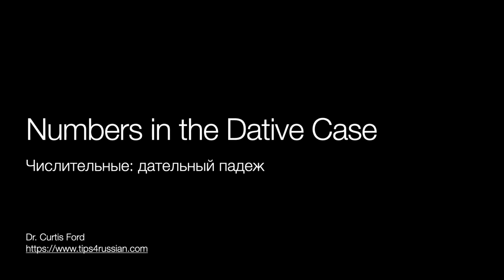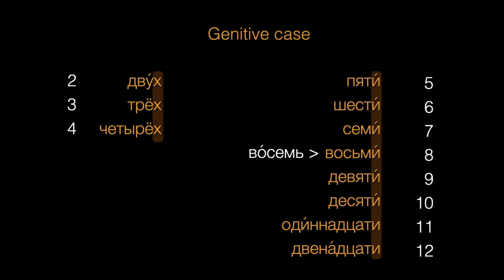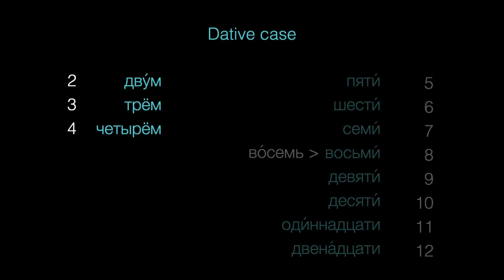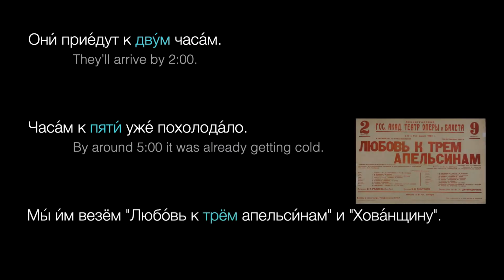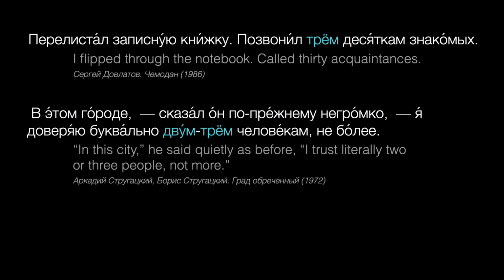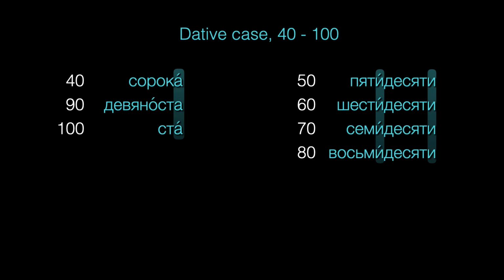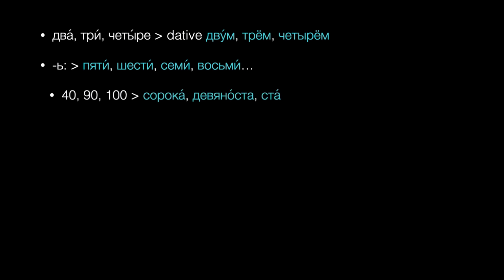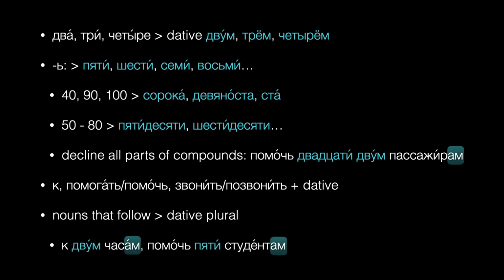Numbers in the Dative Case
To say "by 5:00," or that you've helped three students, or walked up to or trust two people, you'll need to use the dative case forms of numbers.

If you've learned the genitive case forms, the dative will be easy! Just a few forms are different, and this video includes a tip for remembering them. You'll see examples of usage from the Russian National Corpus, and a mention of a wonderful opera by Prokofiev: "For the Love of..." (can you guess the rest?).